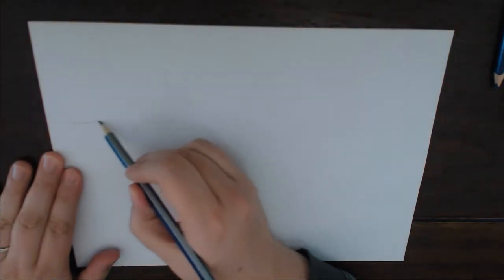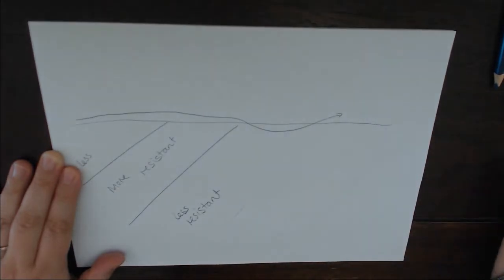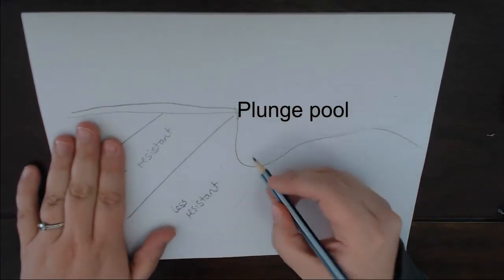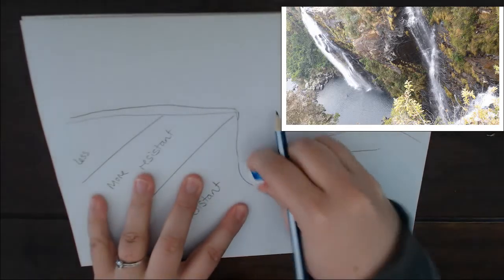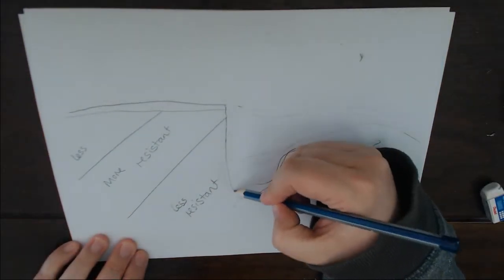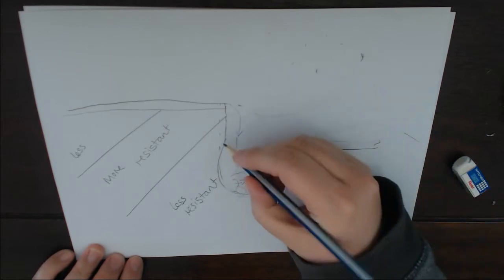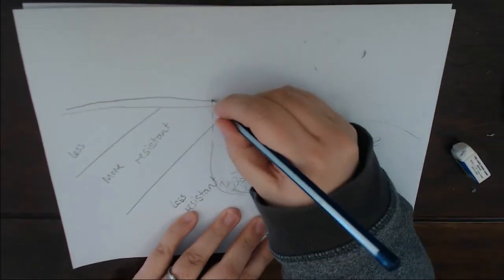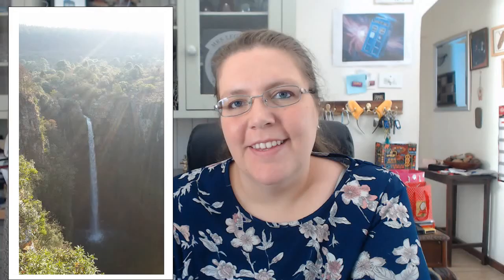Waterfalls - Grade 9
A video to explain how waterfalls are formed.